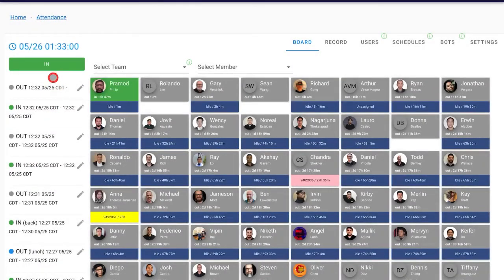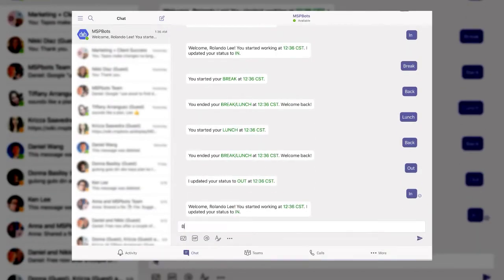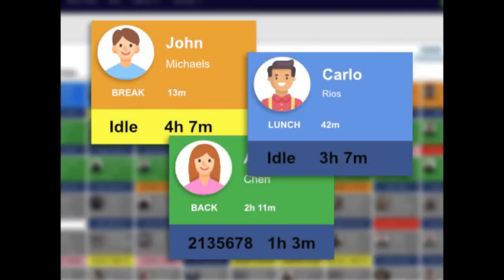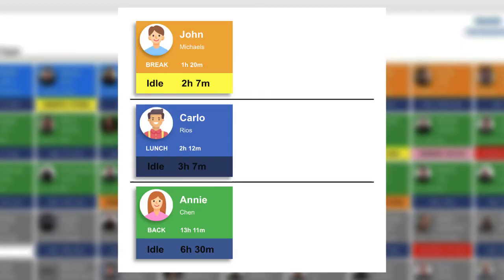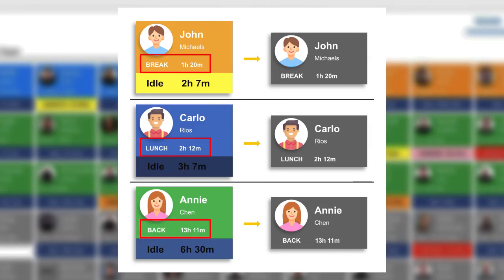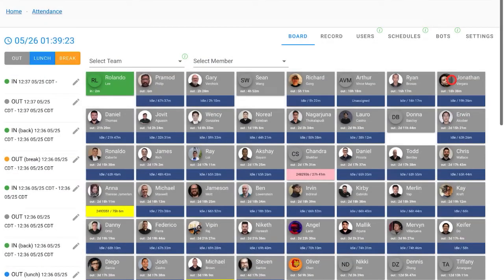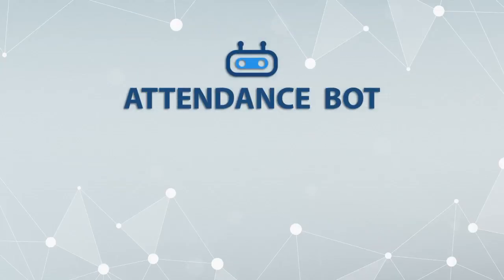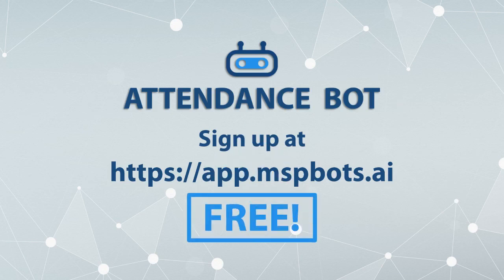Attendance Bot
Complying with labor law means having accurate data on the working hours of your hourly employees. MSPbots Attendance Bot helps your employees login & logout and change their status to In, Break, Lunch or Back. It automatically computes each employee's working hours and displays the attendance of all employees.

To learn more about this new bot and all our other bots, please sign-up or login to your existing account.

MSPbots is 100% FREE!